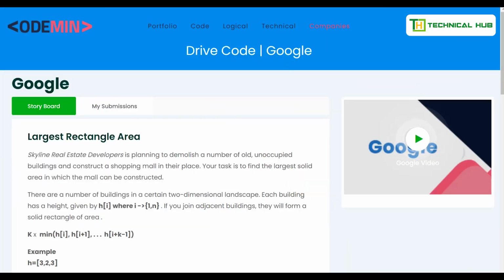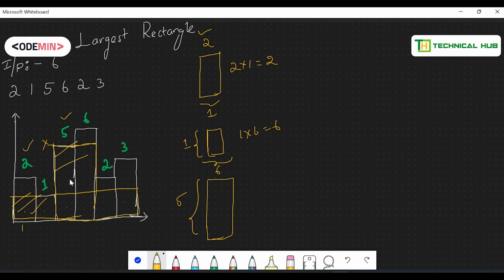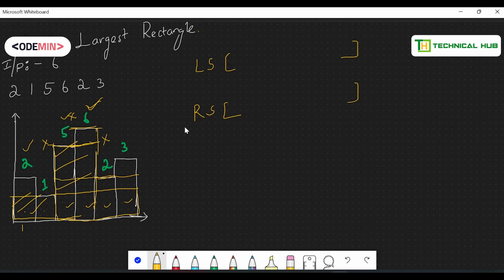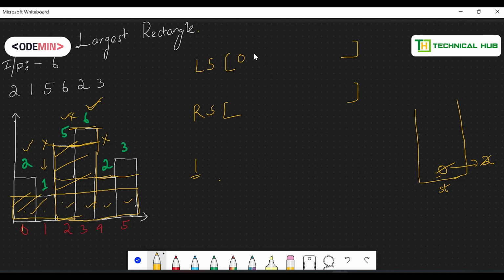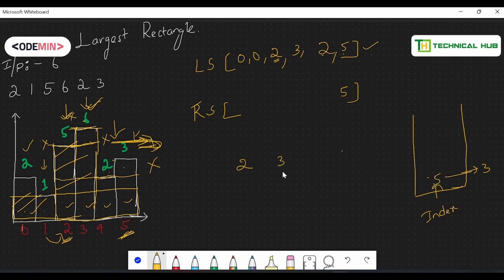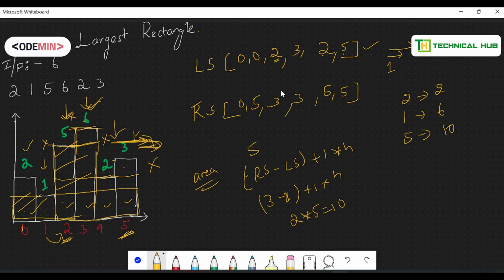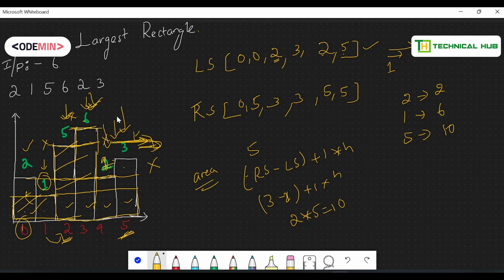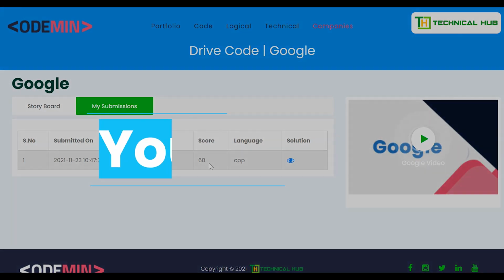Solution to Google's Largest Rectangle challenge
Are you stuck wondering how to complete the largest rectangle challenge from google? Keep watching to find out the solution behind the problem.